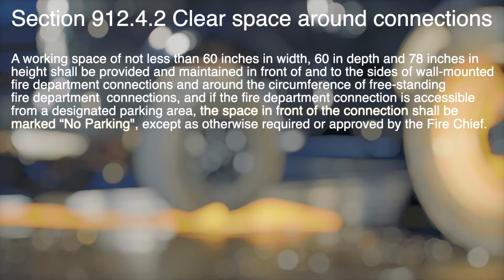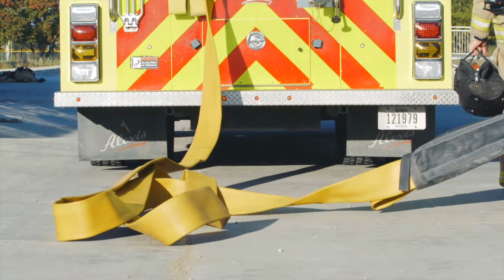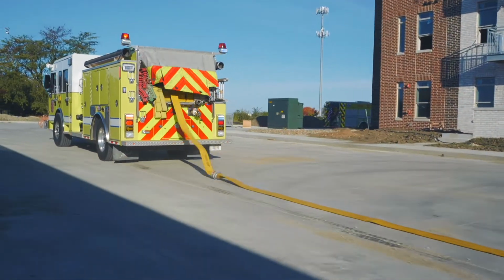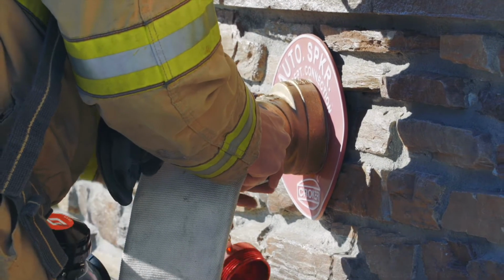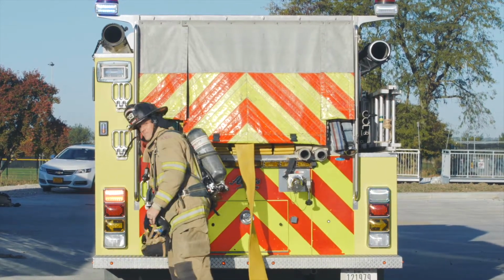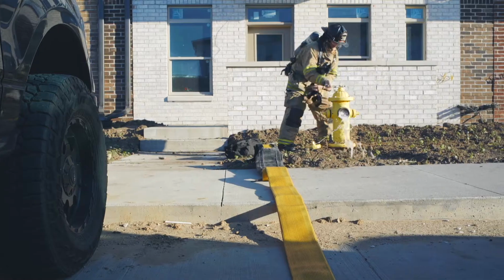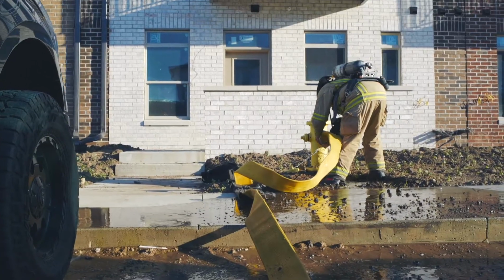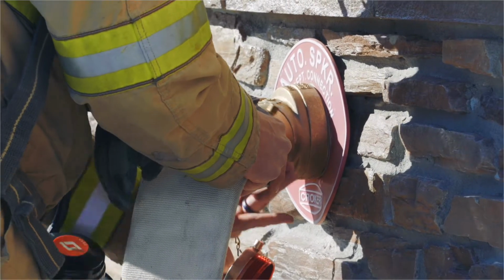Fire hydrant placement within Grimes and Johnston jurisdictions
Fire hydrants are an important aspect of fire protection for the buildings within the Grimes and Johnston jurisdictions.

In both the cities of Grimes and Johnston, the code requires fire hydrants to be placed within 150 feet of a building and along an approved route.

Buildings equipped with a fire sprinkler system are required to have a fire hydrant to be placed within 100 feet of an approved connection.

When fire hydrants and department connections are placed, designers should allow unobstructed access to hydrants and connections.